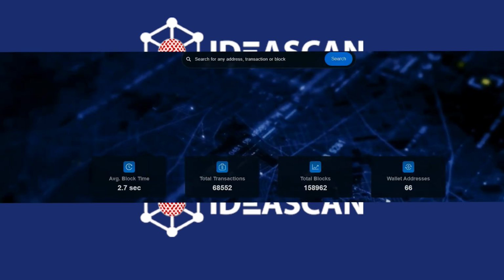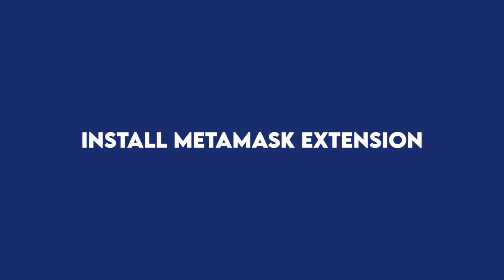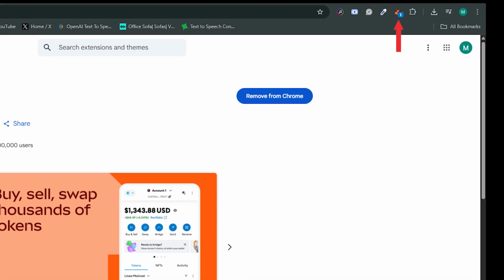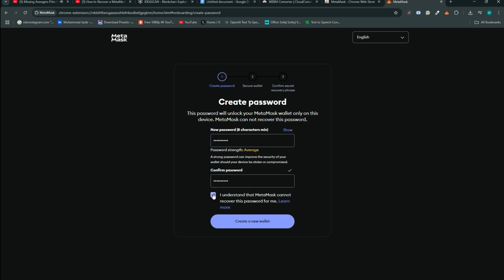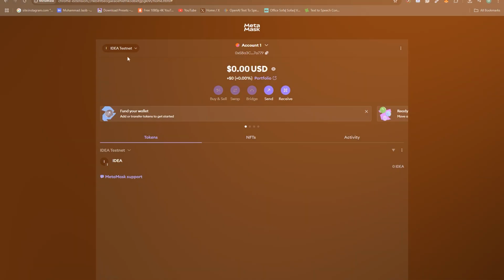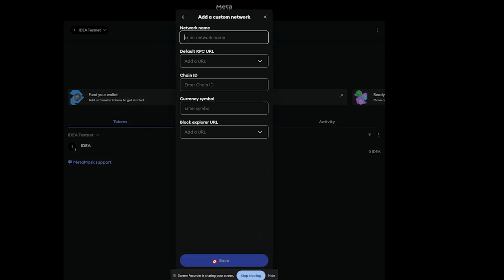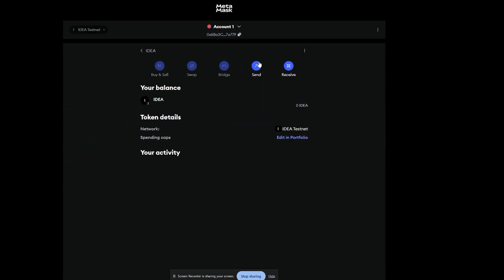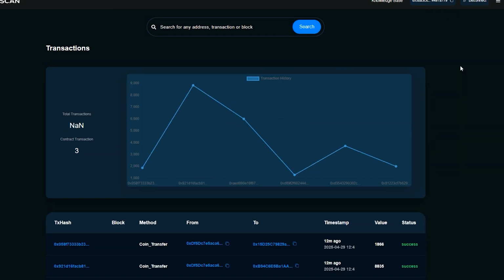How to Add IDEA Network to MetaMask Wallet (Step-by-Step Guide) | IDEA Chain Setup 2025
Welcome to IDEAChain! In this quick tutorial, you'll learn how to add the IDEA Network to your MetaMask wallet in just a few simple steps.

Whether you're a developer, user, or blockchain enthusiast, this guide will help you get started with the IDEA Testnet in under 2 minutes.

🌐 Start building and testing with IDEAChain today!